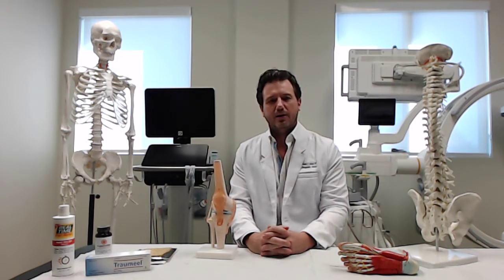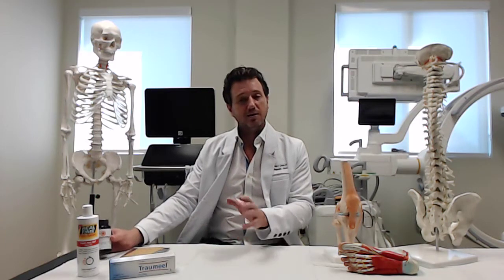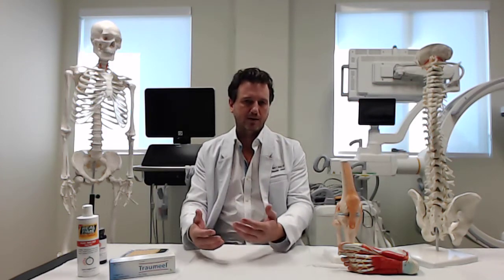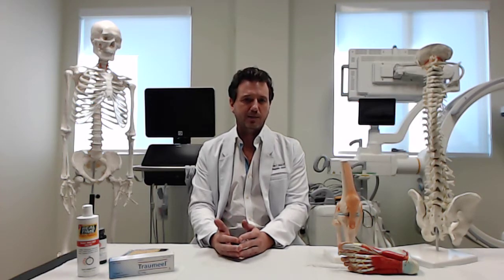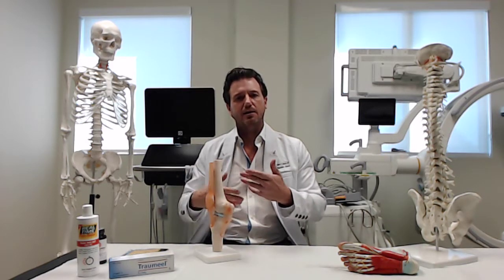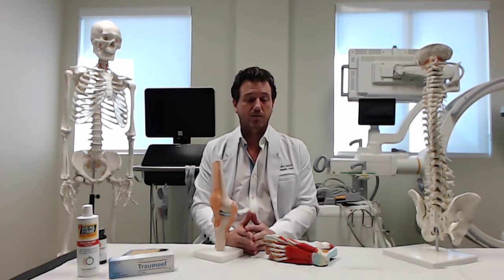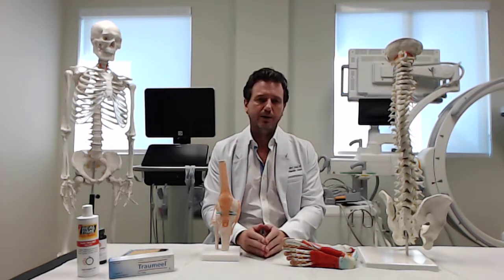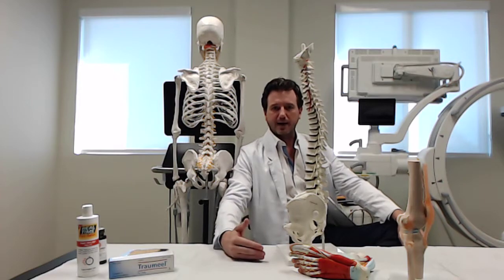Pain? Let's talk about the different treatment options - Episode 8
In Episode 8, Dr. Goddard discusses all the different treatment options for pain relief available at The Osteopathic Center.

Topics Discussed:

- Conservative Options (Traumeel, Real Time Cream, Fusionary Formulas, PowerStrips)
- Modalities (Biophoton, PEMF, Cryotherapy)
- Osteopathic Manual Manipulation (OMM)
- Physical Therapy
- Injections (Prolozone, Prolotherapy, PRP)
- Stem Cells (Adipose, Bone Marrow, Amniotic Tissue, Wharton's Jelly, Exosomes)

Prefer the Audio Version?
Find us on Apple Podcasts, Google Podcasts and many more! _______________________________________________________________________________________

Regenerative Medicine - Sports Medicine - Integrative Medicine
Cosmetic Therapy - Sexual Health